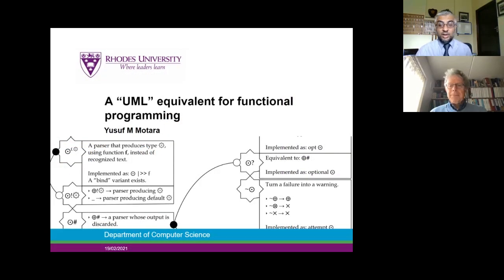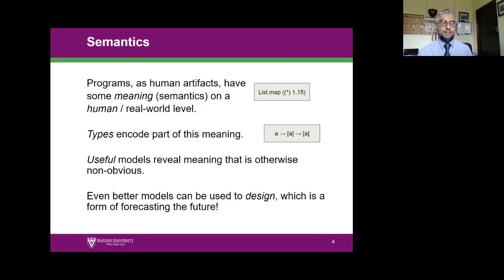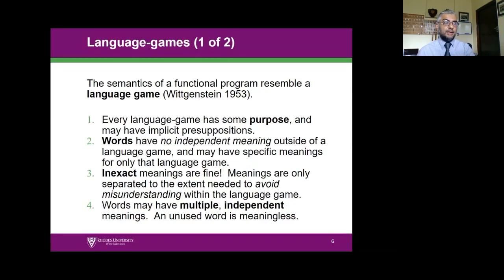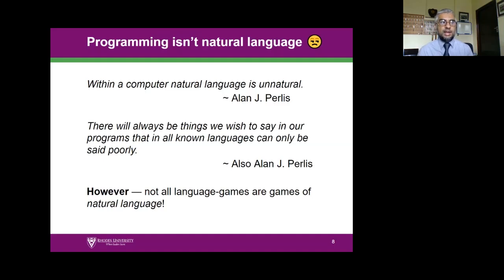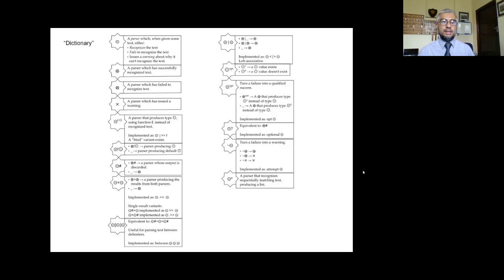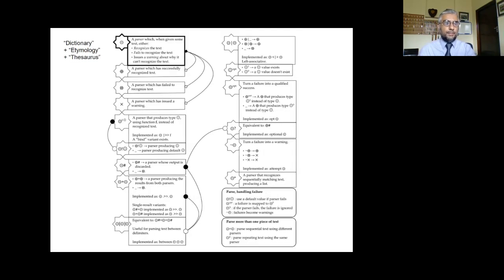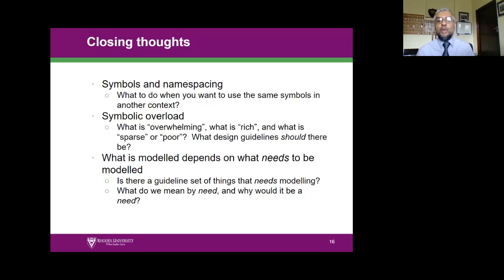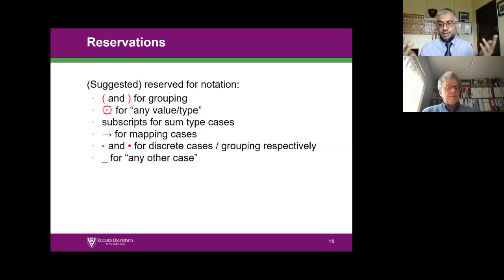A UML equivalent for functional programming - Yusuf Motara | Lambda Days 2021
This video was recorded at virtual Lambda Days conference, which took place on 16-19th February 2021

A UML  equivalent for functional programming
by Yusuf Motara

ABSTRACT
There is currently no way to model the high-level structural design of a functional system, so just communicating about that design with dysfunctional (or OO-only) programmers  is difficult.  One solution is to find a modelling notation that everyone can use. But the history of UML shows that this must be done very carefully, or the results can be ... sub-optimal.  This talk is about modelling and functional programming and history and language and even a little mathematics, but also about the meaning of meaning and making things as clear as possible (but no clearer).

OBJECTIVES: Getting people to think about why we don't have a modelling language, and why we might want one designed by ourselves

AUDIENCE: People who are interested in broadening the applicability of functional programming and making it easier to use for businesses and organizations.

SPEAKER - Yusuf Motara
Trying to make functional programming as accessible as possible
Dr Yusuf Motara is a senior lecturer at Rhodes University, South Africa. His interest in teaching and using functional programming led him to consider how the functional paradigm could be made more accessible to both programmers and non-programmers, which accounts for his current interest in both modelling and gamification. Other research interests include computer science education and software development.